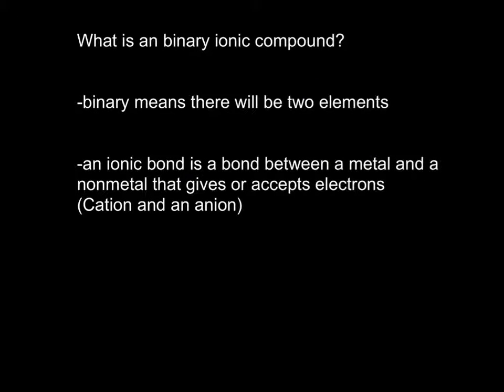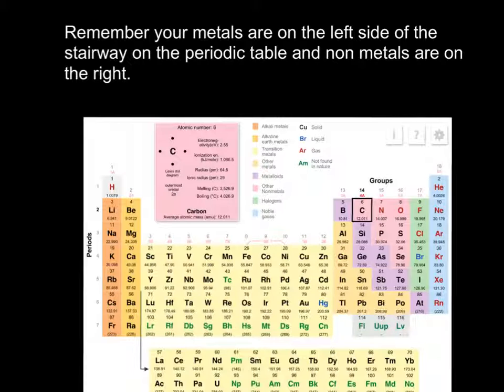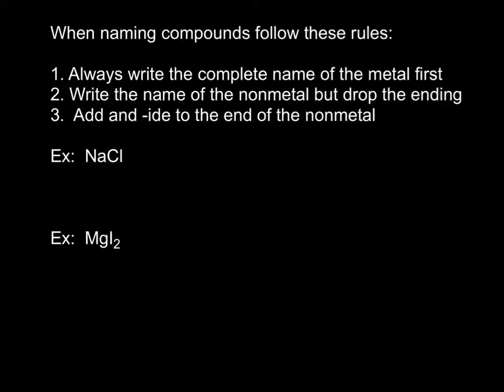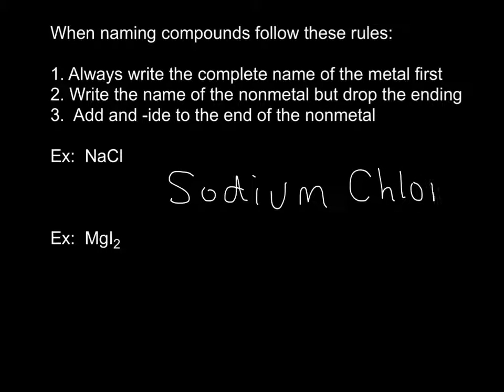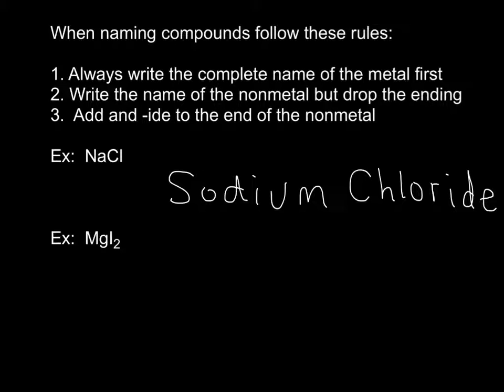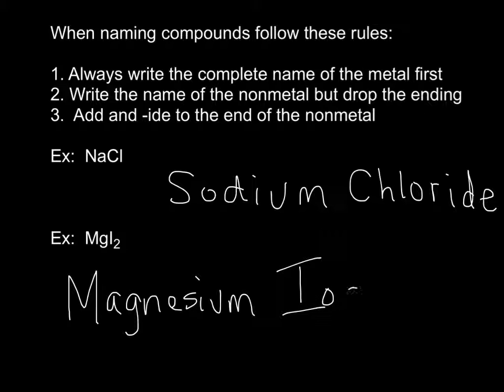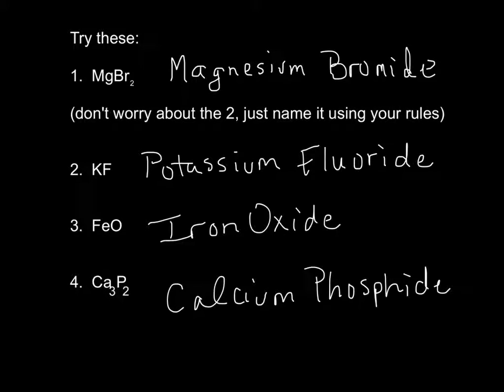Naming compounds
This video explains how to name binary ionic compounds.